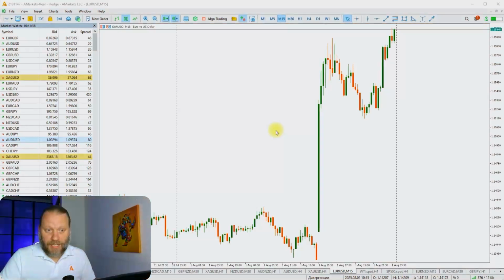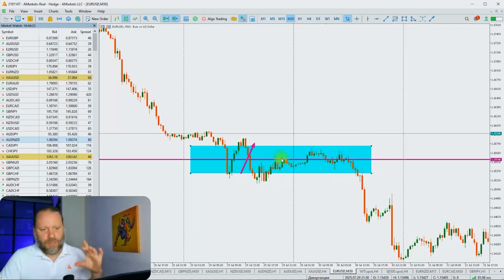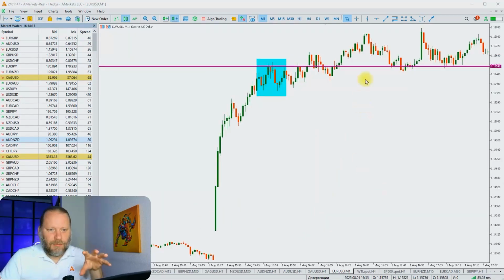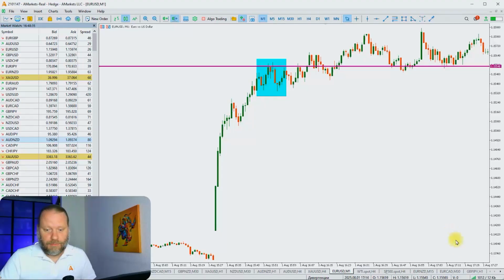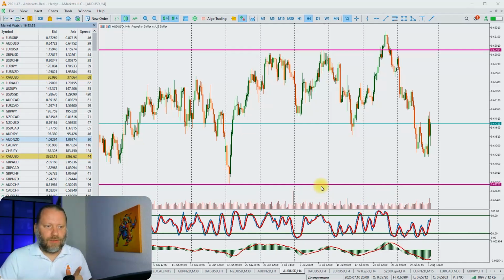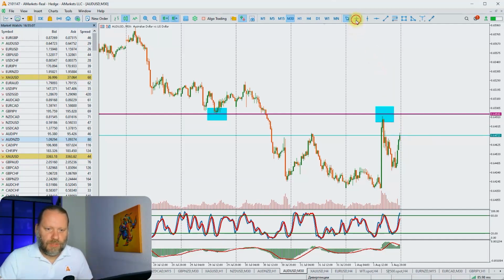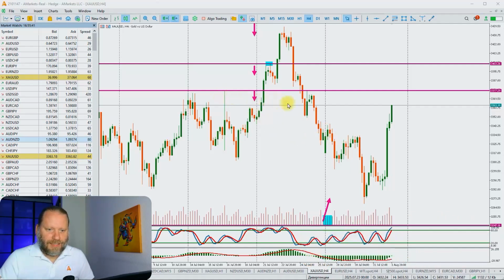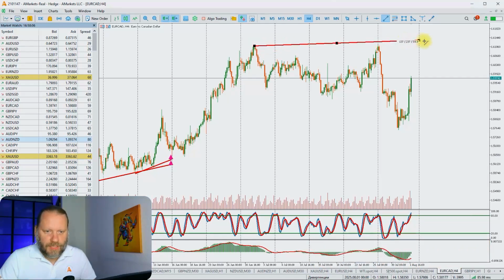A simple forex technique. Overview 3.08.2025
Free signals for the MetaTrader 5. Overview 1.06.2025